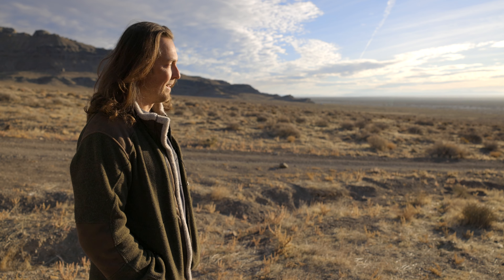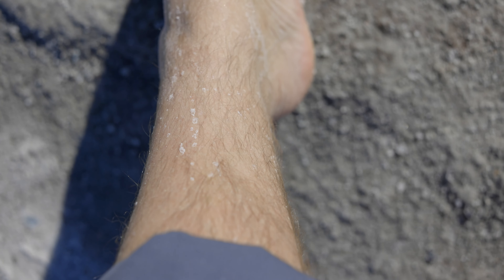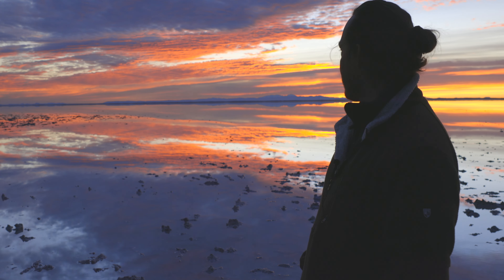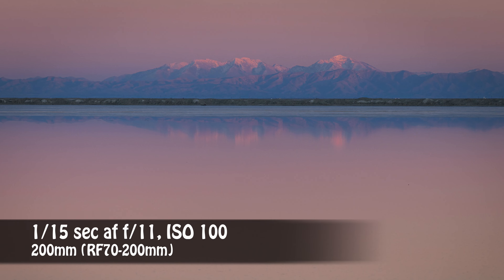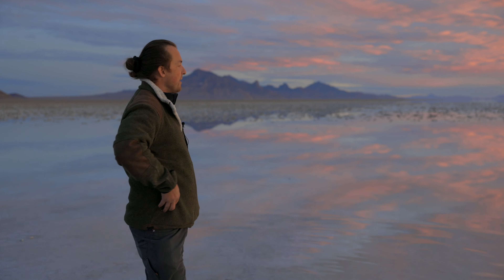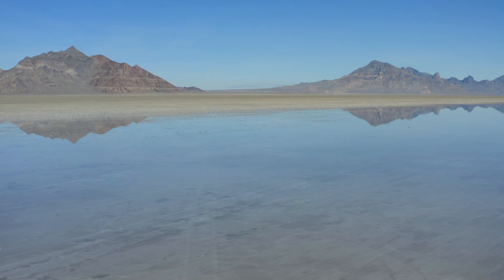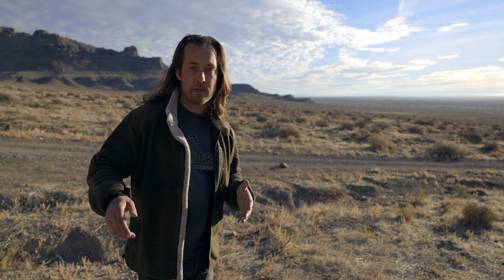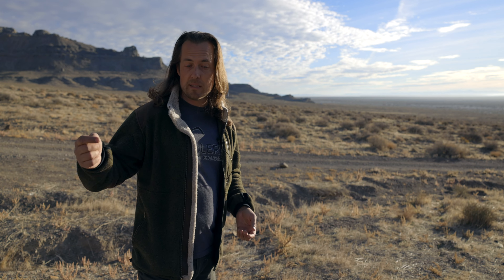Bonneville Salt Flats, Utah. WOW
The Bonneville Salt Flats in Utah. this place has a lot to offer!